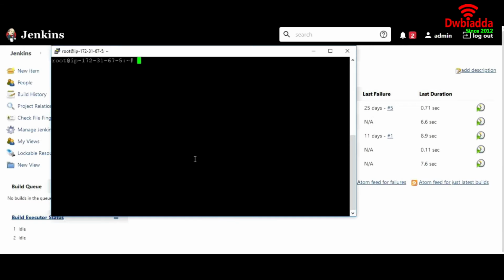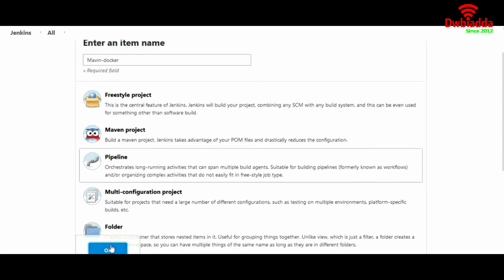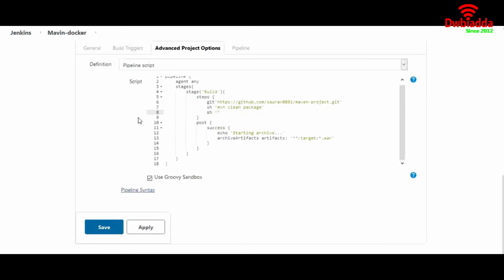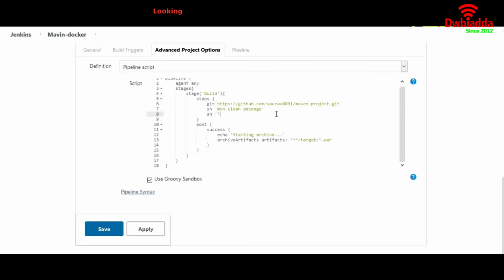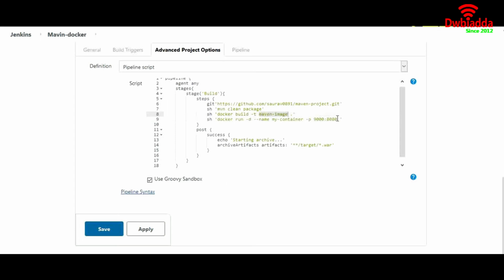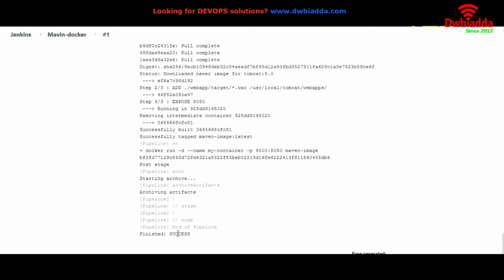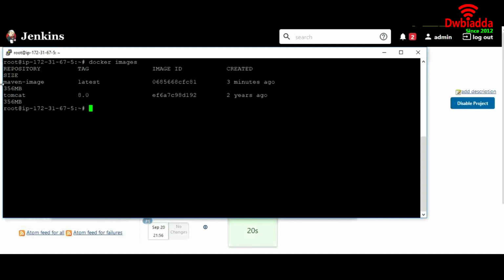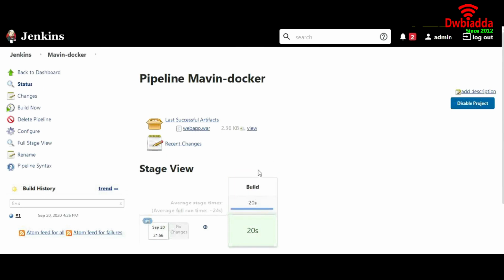How to install docker using jenkins part 2 | jenkins tutorial for beginners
Welcome to DWBIADDA's Jenkins tutorial for beginners, as part of this lecture we will see,How to install docker using jenkins